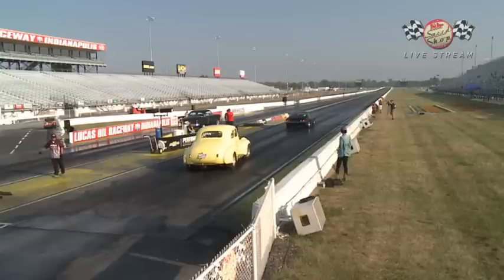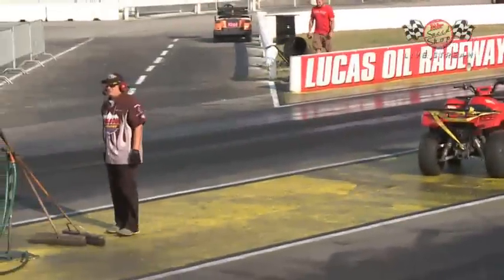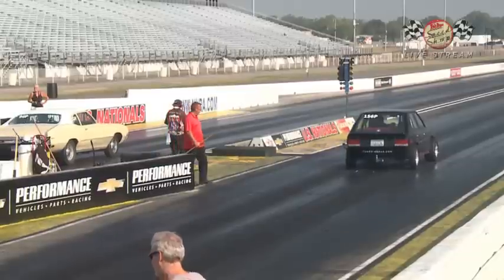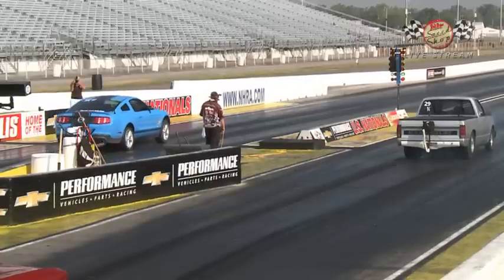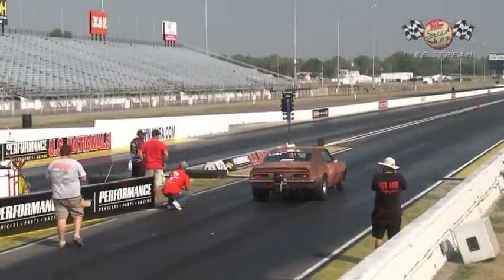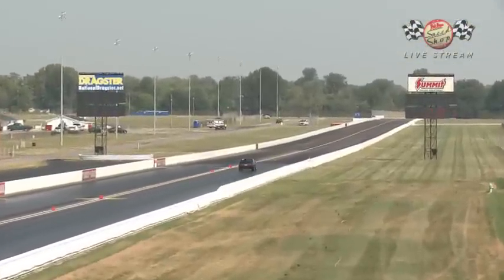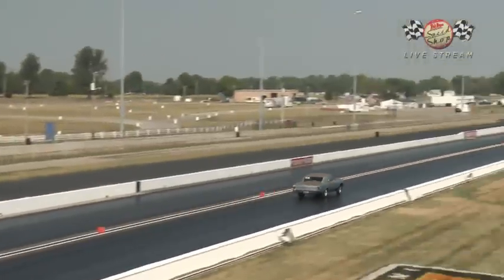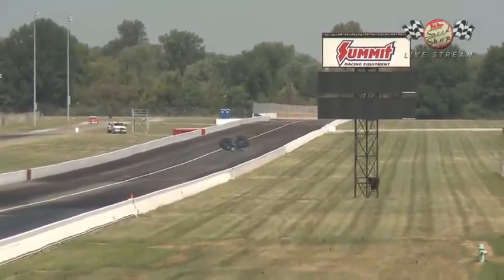REPLAY: Day 2 Live From Indianapolis, IN! - HOT ROD Drag Week 2013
Day 2 of HOT ROD Drag Week live from Lucas Oil Raceway in Indianapolis, IN.

Catch the entire week of programming on the Motor Trend channel September 9th through September 13th. Daily live stream presented by Pep Boys Speed Shop begins at 8:30am CST!